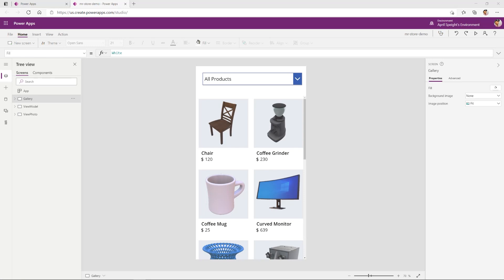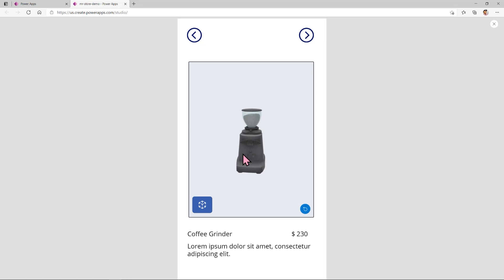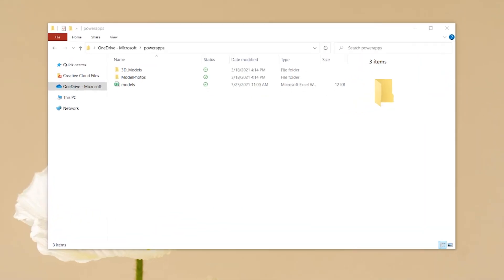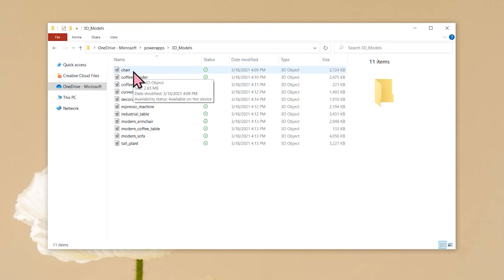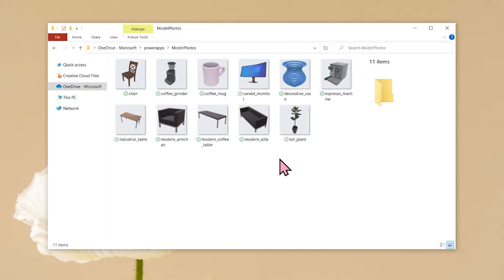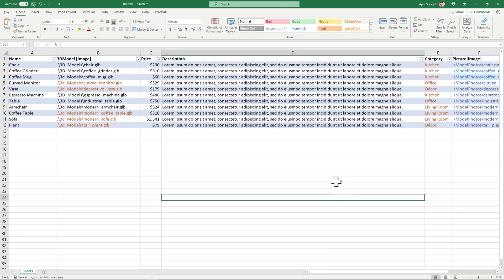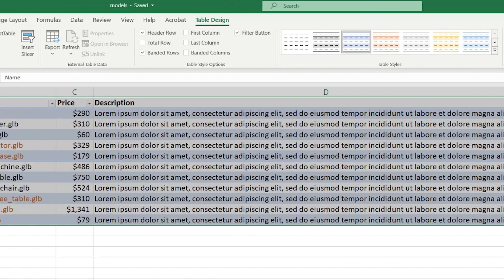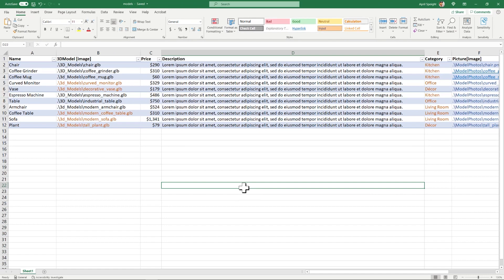Made with PowerApps: Add Mixed Reality Features to an Interior Decorating App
Learn how to use the Power Apps View in 3D and View in MR components. This sample app is an interior decorating app that consists of a catalog of items that a client can browse to view an item in 3D and also view within their real-world environment. When viewing in mixed reality, the customer can take a photo and upload to OneDrive.

Power Apps
Microsoft Learn: aka.ms/learn-powerplatform
Microsoft Docs: aka.ms/docs-powerapps
Mixed Reality Power Apps Components: aka.ms/powerapps-mr
Connectors: aka.ms/connectors

3D Models
GitHub: aka.ms/models
Microsoft 3D Builder

Power Automate
Microsoft Learn: aka.ms/learn-powerautomate
Microsoft Docs: aka.ms/docs-powerautomate